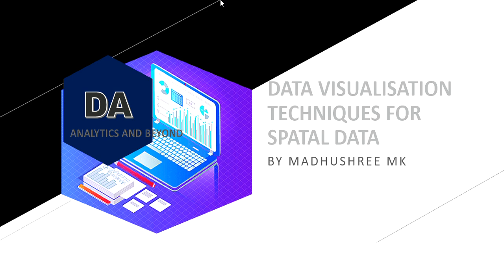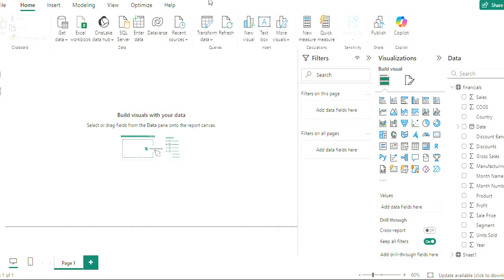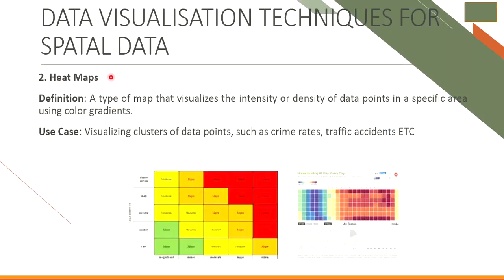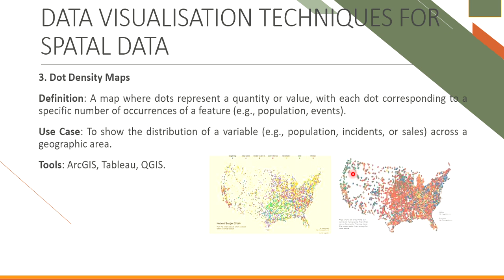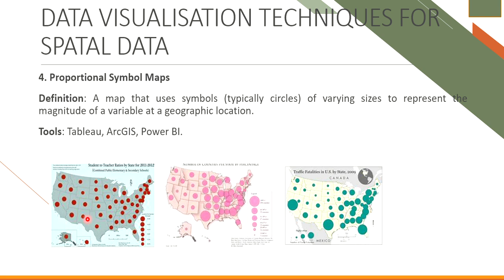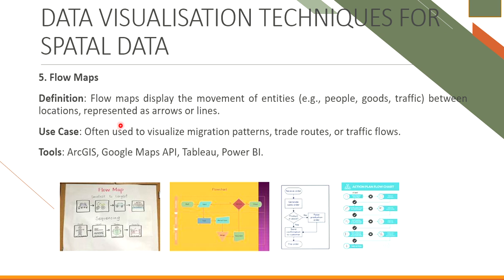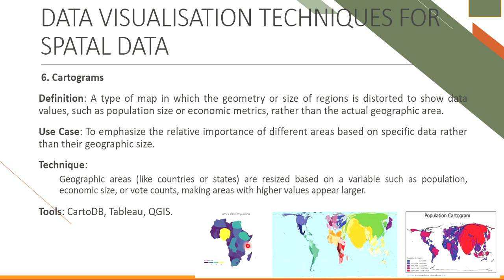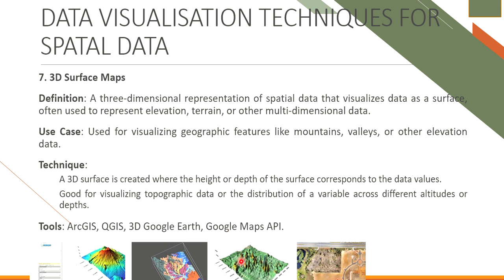Data visualization technique for spatal data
powerbiforbeginners v sem bca bcu da exam preparation2025#data visualization for spatal data#bcu data analytics exam spatal data#final exam BCU data analytics#visualization techniques